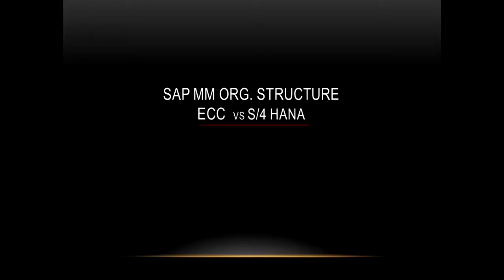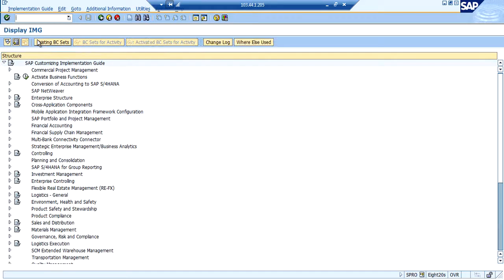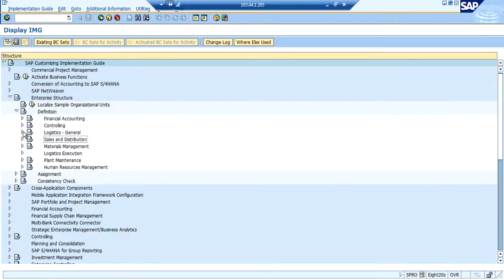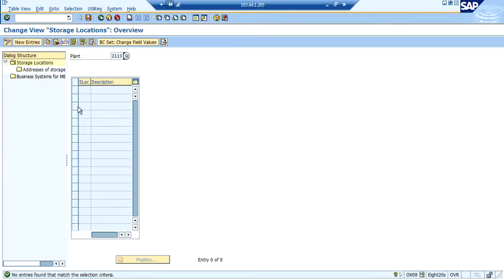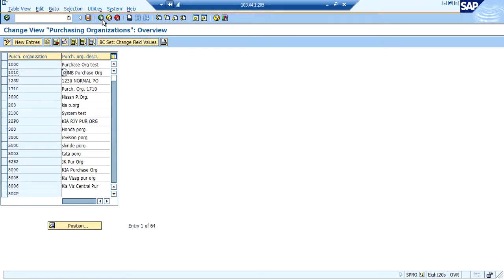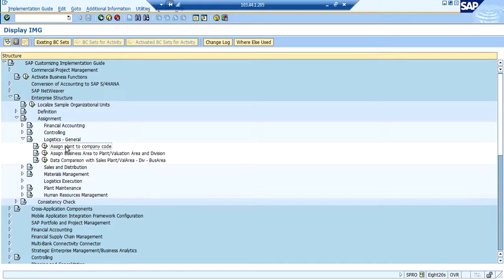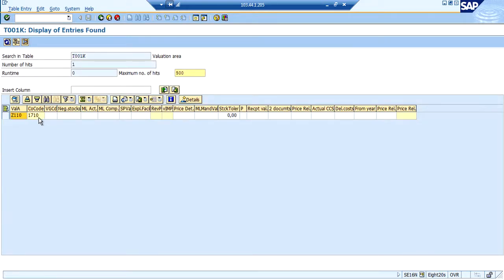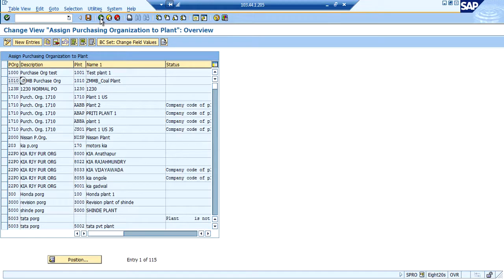SAP MM Tutorials - 01 | Configure Organization Structure in ECC & HANA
How to configure SAP Organization Structure in ECC?
how to create org structure in SAP MM?
How to configure Organization Structure in Hana?
SAP MM Tutorials
how to configure organization structure settings in SAP MM?
SAP MM Tutorials
SAP Material Master courses
SAP MM online training
Professional IT courses for Btech Freshers
Skills to improve for freshers